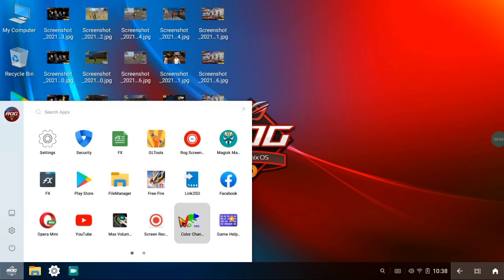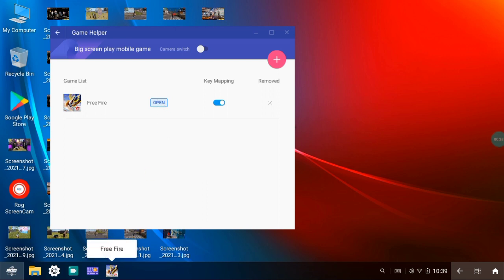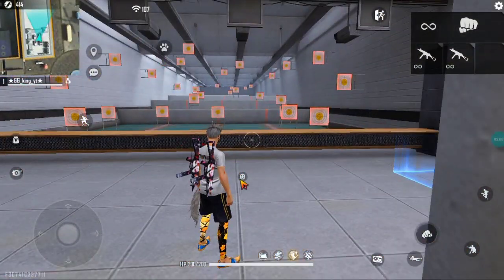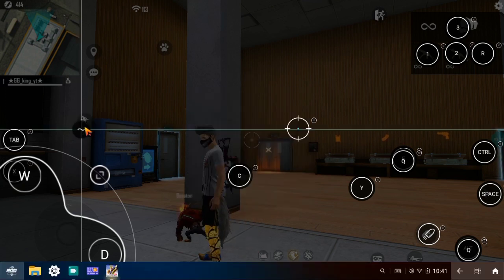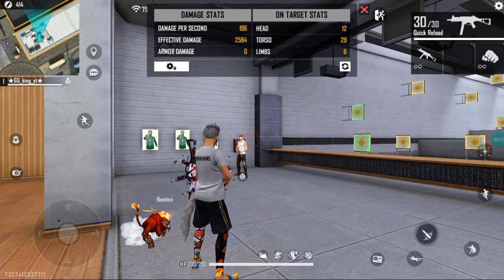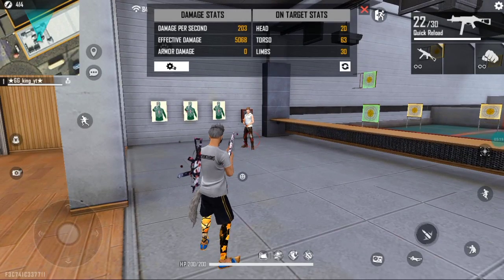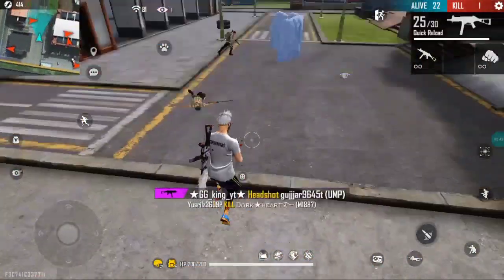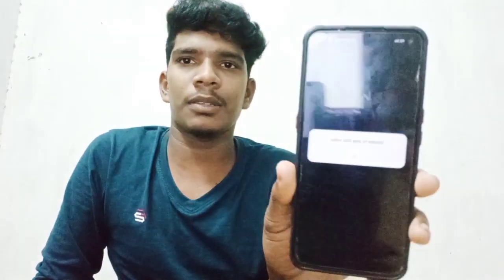phoenix os free fire best game helper tamil ||phoenix os game helper latest version||phoenixos 5.0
Hiiiii GG ❤😁like | share =love you ❤

In this video game helper drage problems fix
2022 new game helper for phoenix os

Phoenix os is best free fire playing os || smooth os || no lag os||